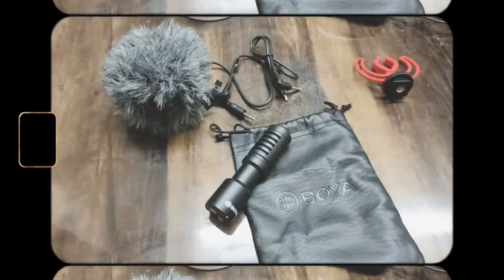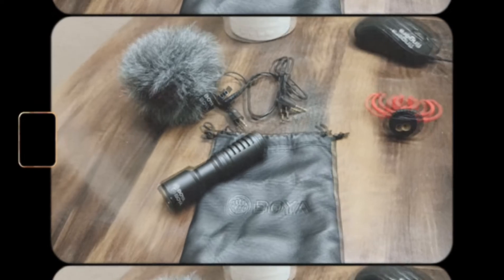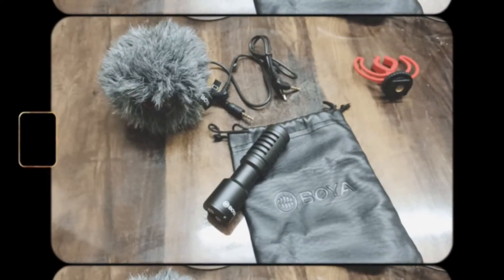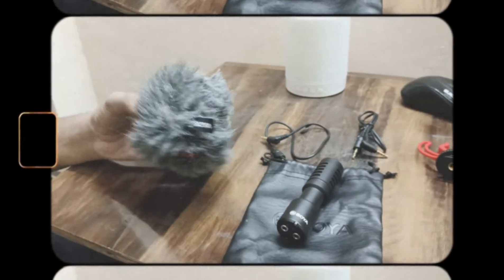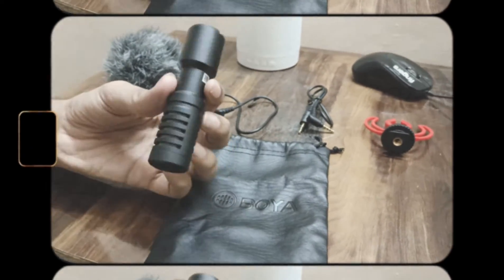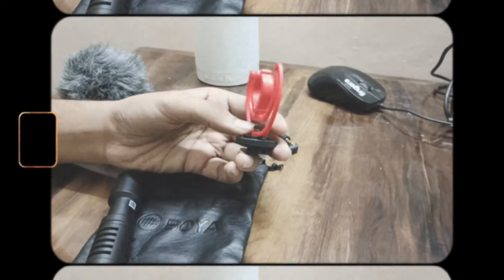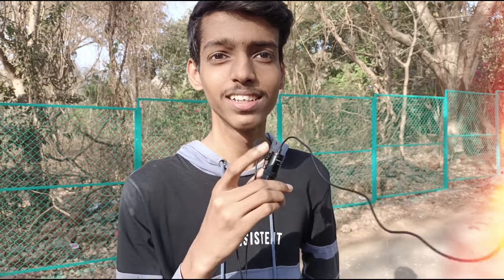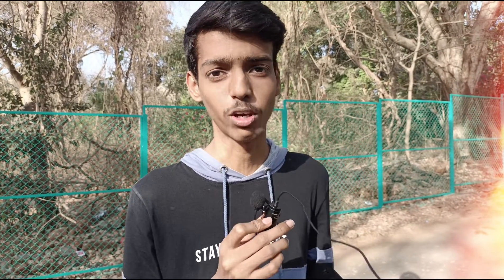BOYAA MM1+ WHAT A MIC !! ??